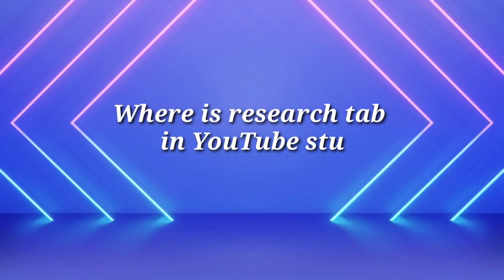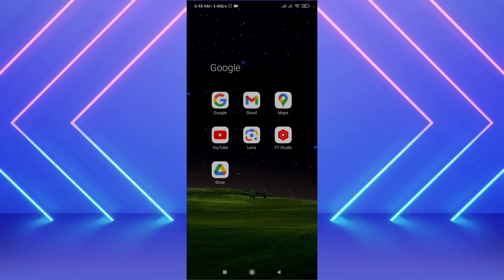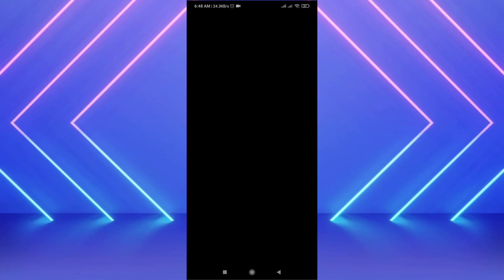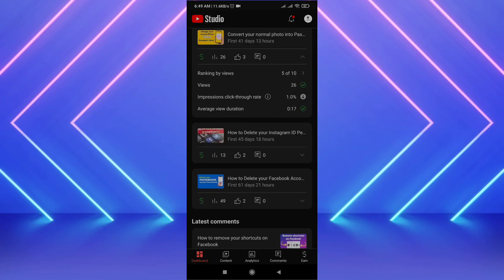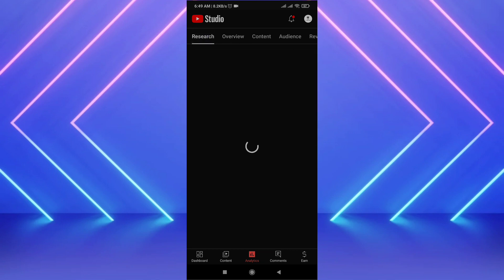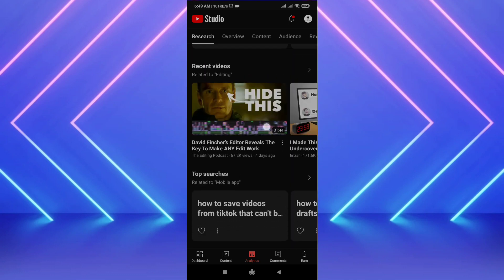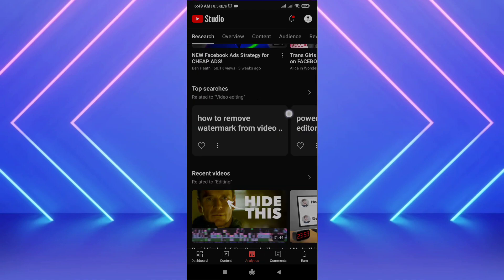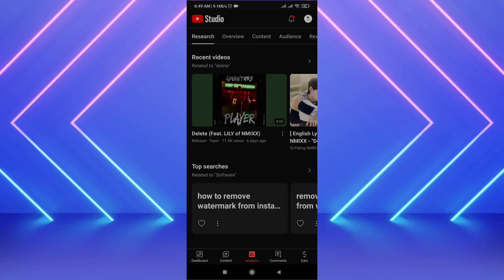Where is Research Tab in YouTube Studio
In this video I will teach you how you can find the Research Tab in YouTube Studio. It's easy straightforward and important for your YouTube growth.  In addition to this, I will talks about this research tab and it's feature briefly.